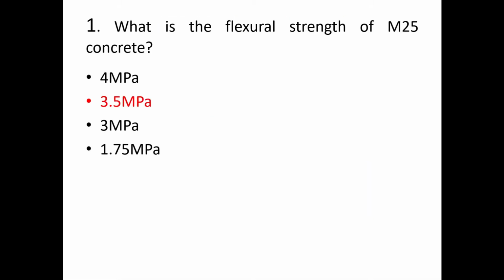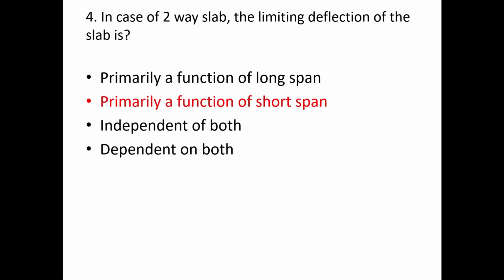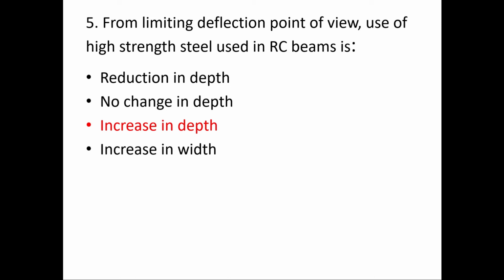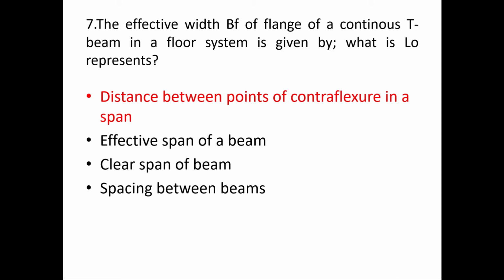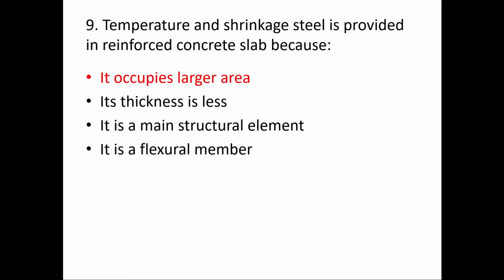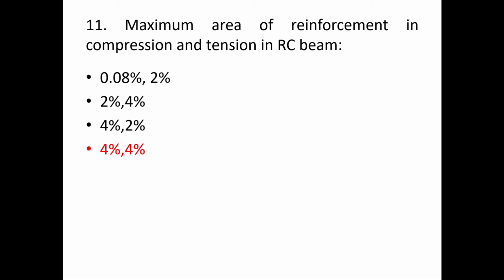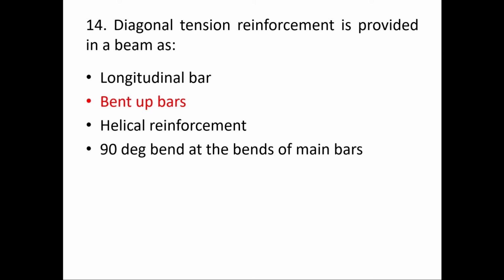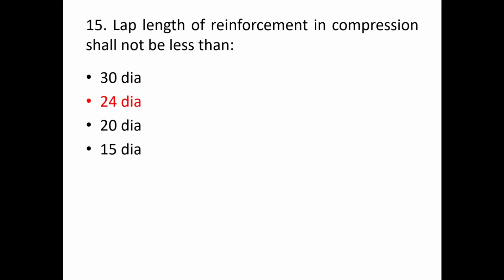Concrete Technology & RCC Top 15 important MCQ: Part B